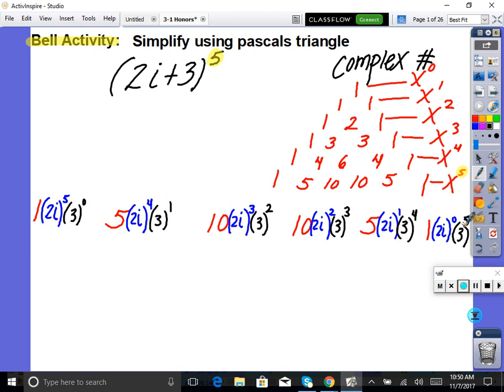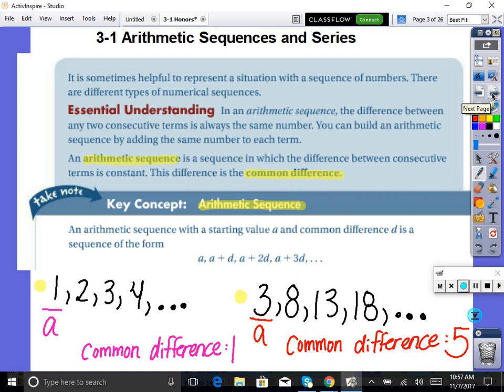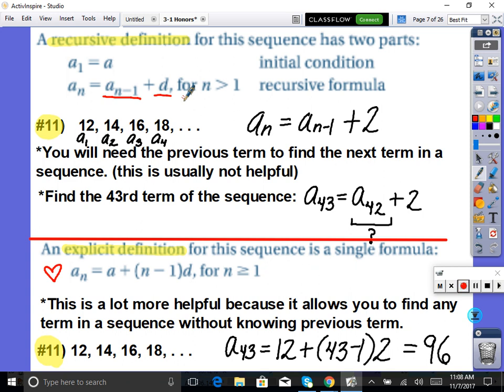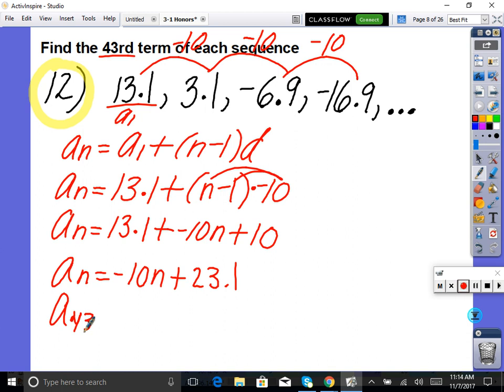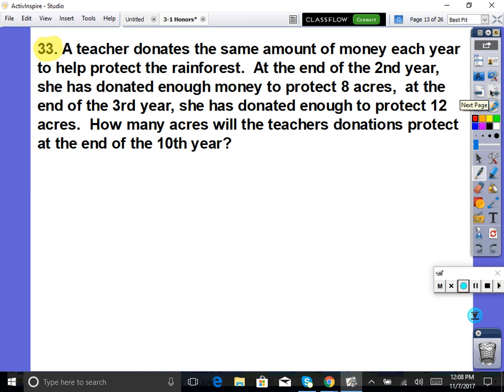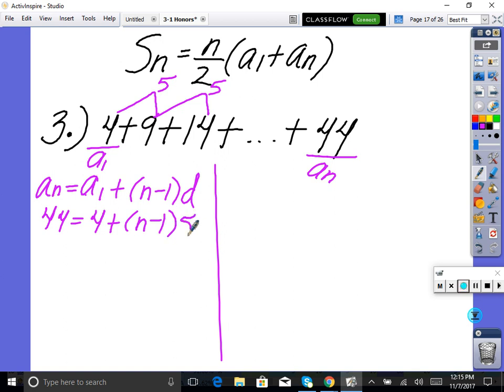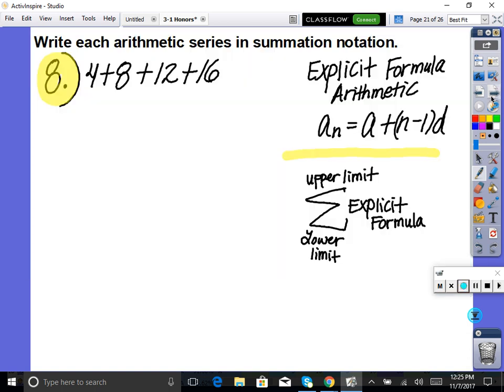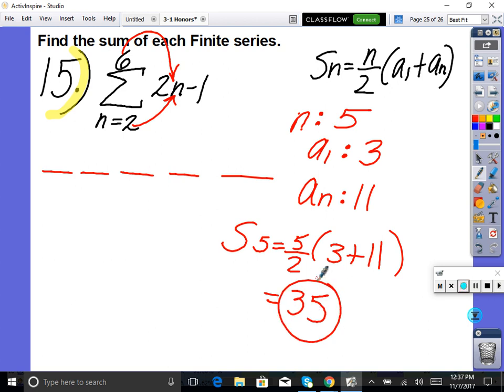3-1 Arithmetic Sequences and Series